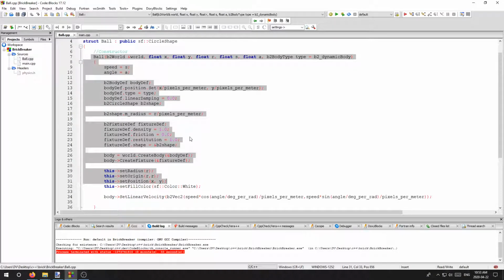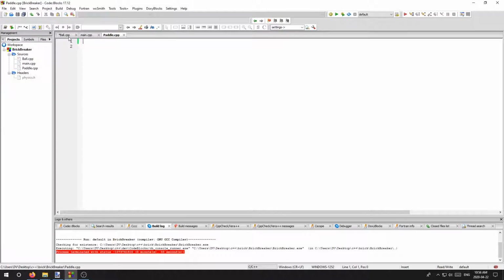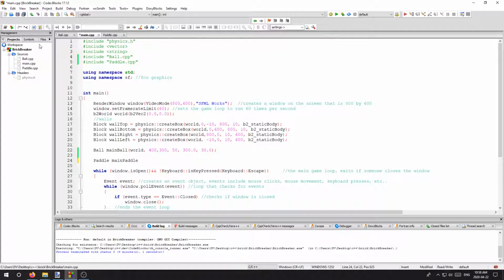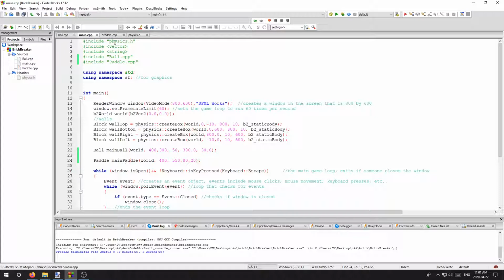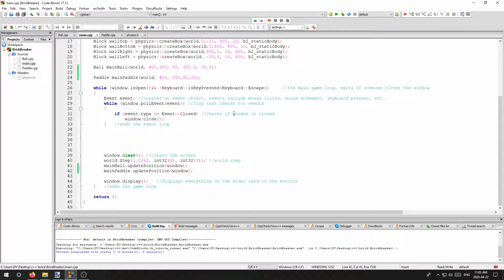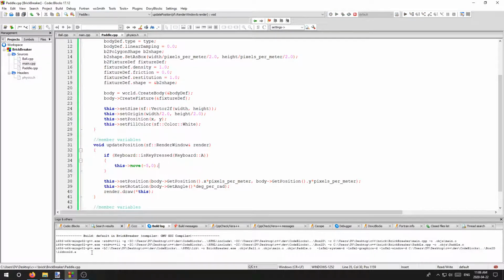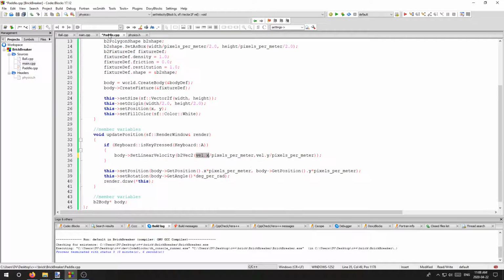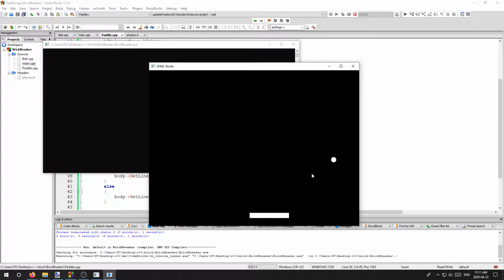Introduction to Data Structures using C++, SFML, and Box2D Part 3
Adding a Paddle structure to our brickbreaker game